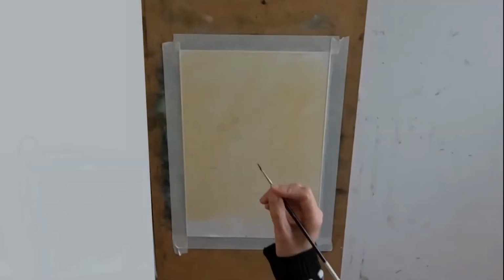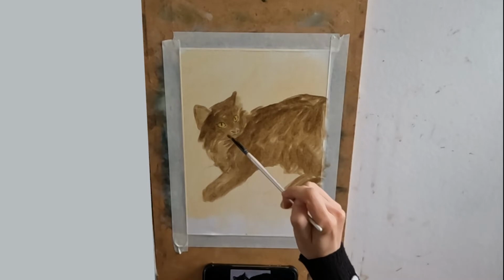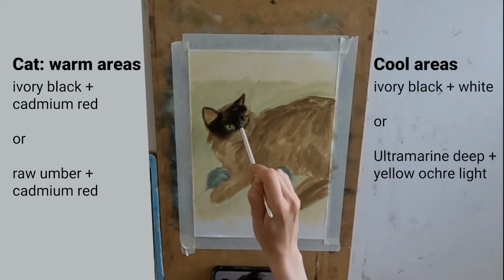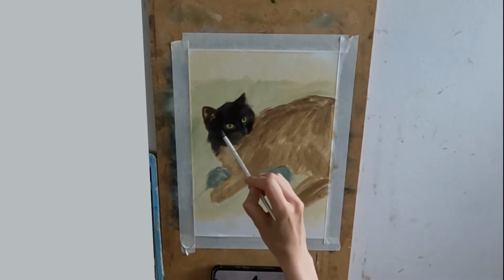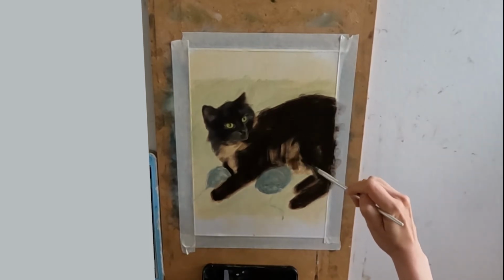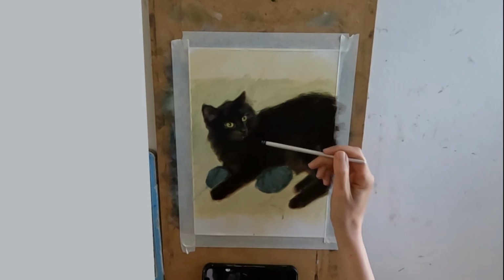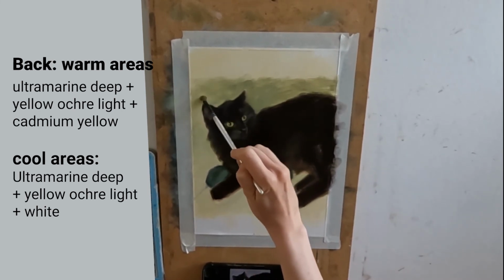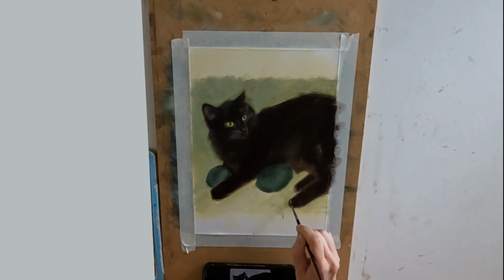Painting A Black Cat In Oils - 30 Minute Oil Painting Demo By Sarah Halliday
In this oil painting tutorial video I show you my painting process for how I paint a black cat.

This demo has been edited into 30 minutes. There is intermittent commentary throughout the cat painting demo.

Palette used: ivory black, raw umber, cadmium red, ultramarine deep, yellow ochre light, cadmium yellow and titanium white

Mediums used: gamsol, linseed oil